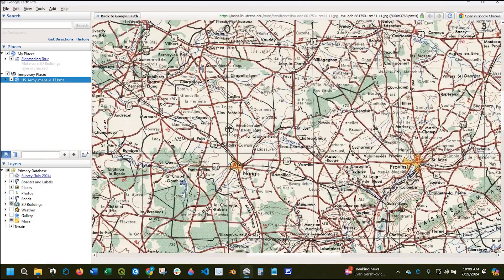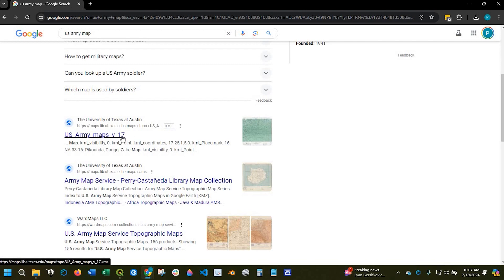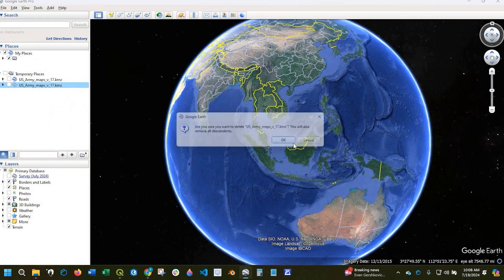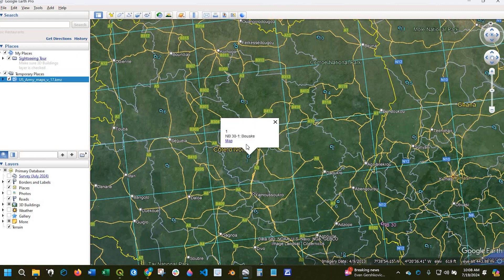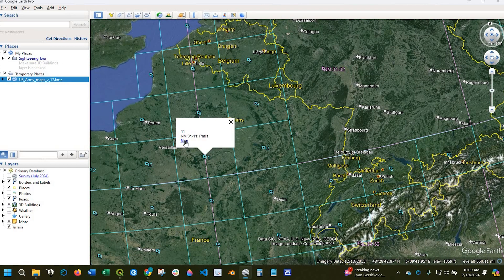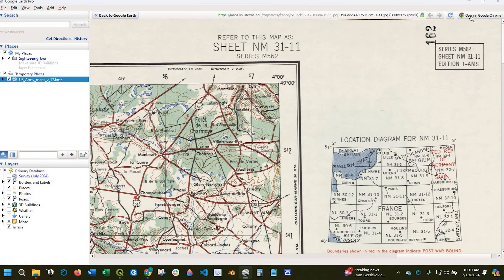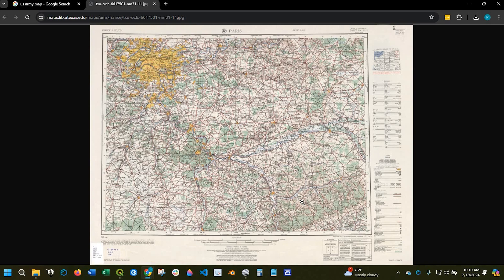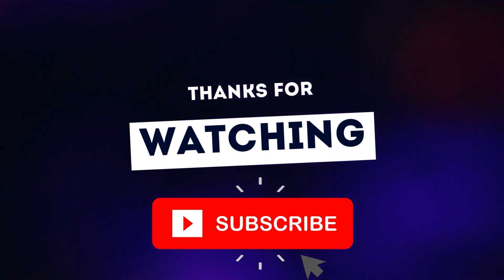Download Army Topo Maps: Hidden Google Earth Pro Secret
Did you know you can download official Army Topographic maps using Google Earth Pro?
In this video, I reveal a hidden Google Earth Pro feature that lets you access and download U.S. Army / military-style topo maps for navigation, terrain analysis, and planning.

This tutorial is perfect for:

 - GIS professionals and map enthusiasts

 - Outdoor adventurers, hikers, and land planners

 - Anyone needing detailed topographic maps

✅ What you’ll learn:

 - Where to find Army Topo maps inside Google Earth Pro

 - How to download and save high-quality topo maps

 - Best uses for Army Topo maps (terrain, elevation, navigation)

 - Tips for exporting maps for offline or project use

Whether you’re working on GIS projects, land planning, emergency prep, hiking routes, or terrain analysis, this “hidden” Google Earth Pro capability can save you time and money.